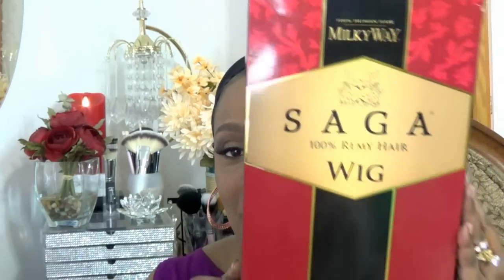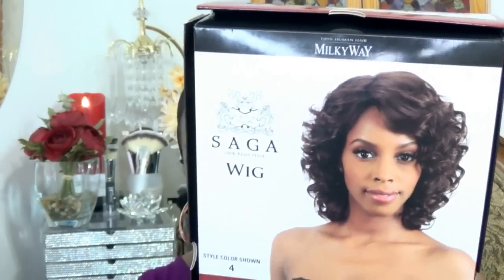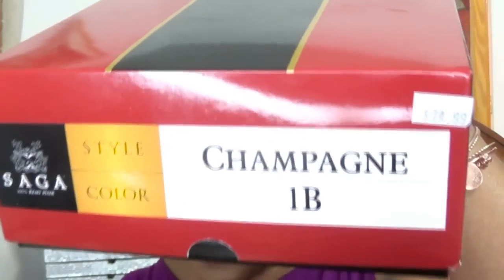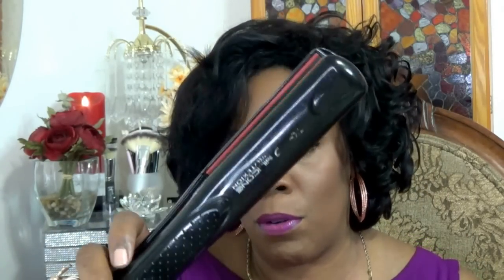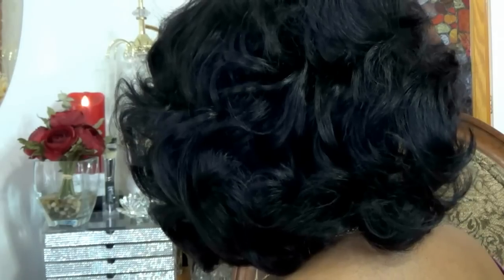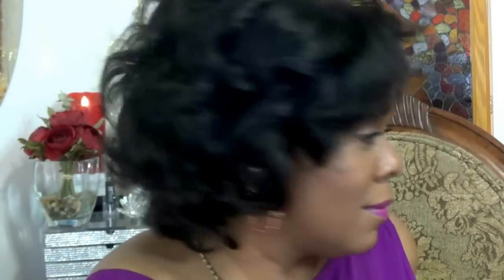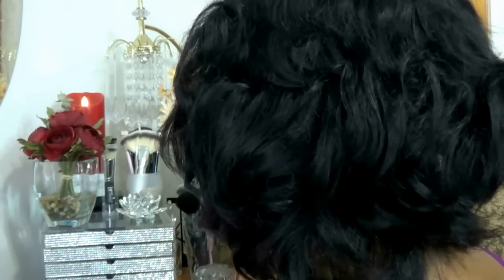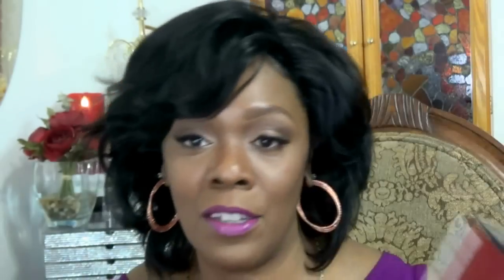How I Restyled SAGA 100% Remy Hair Wig GREAT FOR COSPLAY WIGS TOO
Wig Restyle Time Line
1:51 Putting On The Wig.
3:19 Brushing Out The Wig.
4:44 Creating Body & Volume With A Flat Iron.
6:34 Blending My Edges With The Wig.
8:49 Final Results.

I'm reviewing and restyling the Milkyway Saga 100% Remy Human Hair Wig CHAMPAGNE 1B  This method is great for Cosplay and Anime Wigs too. Anyone can change and restyle a human hair, and synthetic wig  with a flat iron. Just make sure you use your flat iron on very low heat, especially if your wig is synthetic.

NAME: Milkyway Saga 100% Remy Human Hair Wig CHAMPAGNE.
COLORS: 1, 1B, 2, 4, P1B/30, P4/30.
100% Remy human hair.
Full Cap Wig, Adjustable Straps, No Combs.
Short Style.
HEAT SAFE: Yes.
DESCRIPTION: 100% Remy human hair.

RedPro Flat Iron, from my Beauty Supply Store.

NEW Maybelline Color Sensational Rebel Bloom Collection
Maybelline Orchid Ecstasy 730

Hey Family, people keep asking me about how I get my teeth so white. For My White Teeth, I Use Crest 3D White Brilliance toothpaste, along with the Listerine Naturals Mouth Wash, The mouth wash is clear, so it doesn't stain my teeth when I use it. I feel a clear mouth wash is better in helping my teeth stay White. (Non Sponsored).

Film Equipment Used: SONY HD Camcorder.

My Video Editing Program:
*AVS4U.com

2 Diva Ring lights, 18" Diva Ring Light NOVA

Photo Editing: PicMonkey.com

Song: Lude_Illa